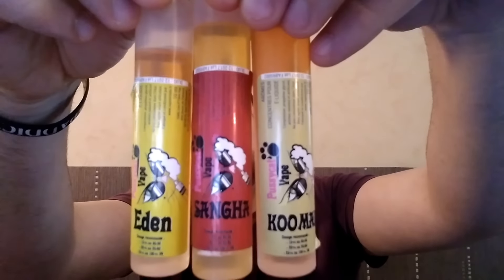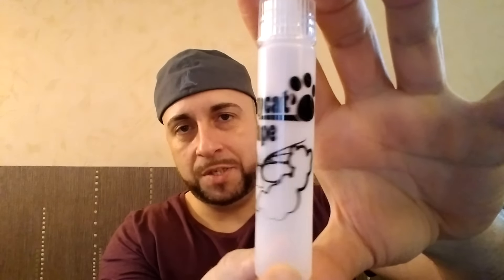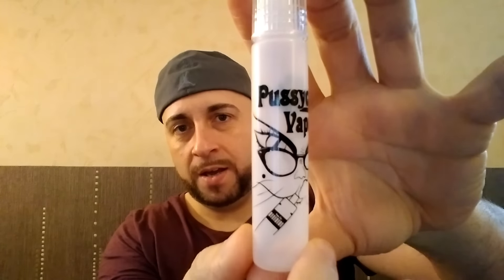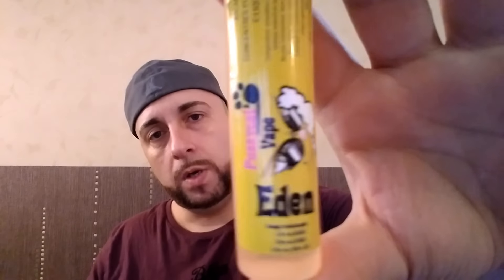Les Pussycat'Vape ! Les concentrés !